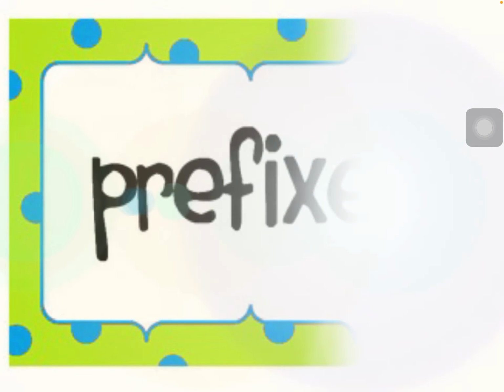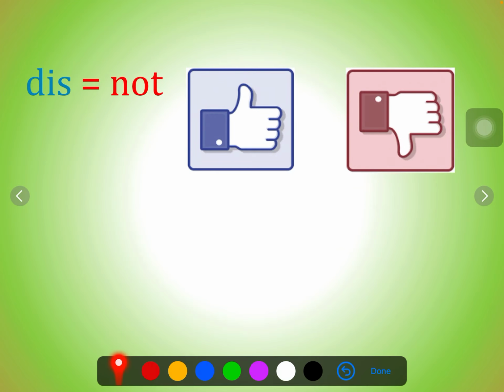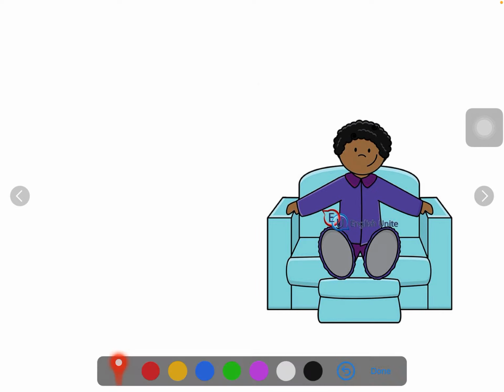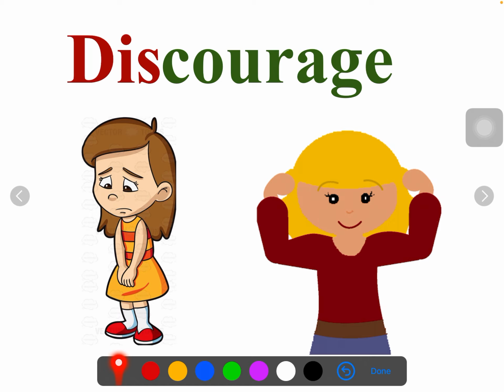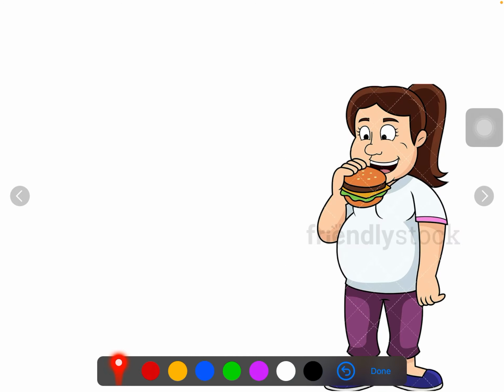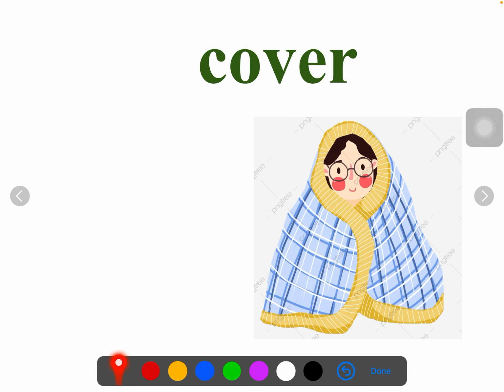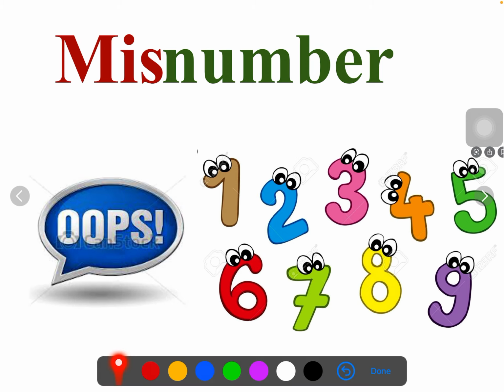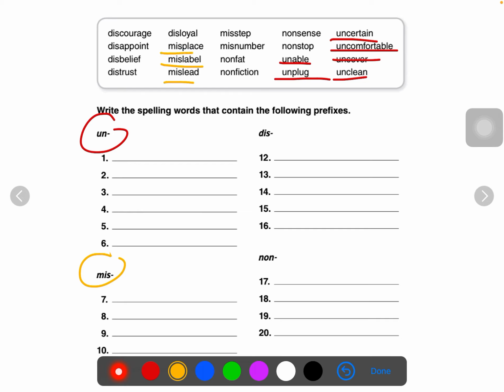5 April 2021